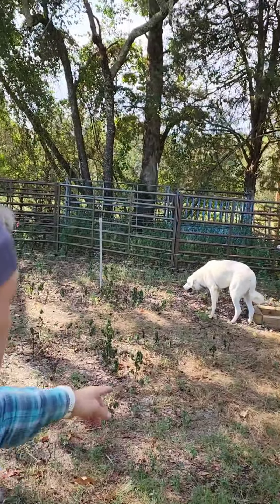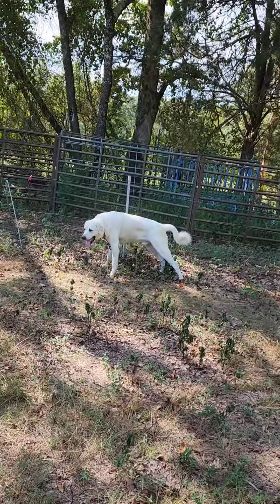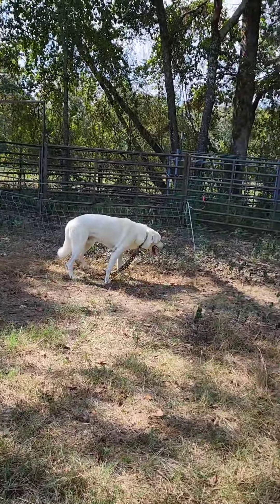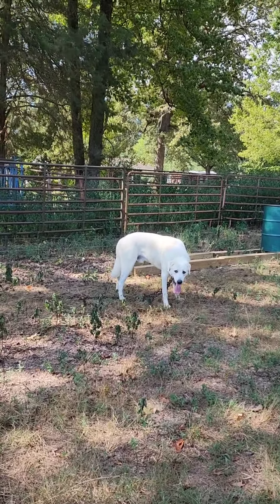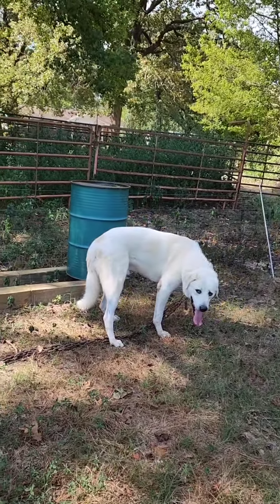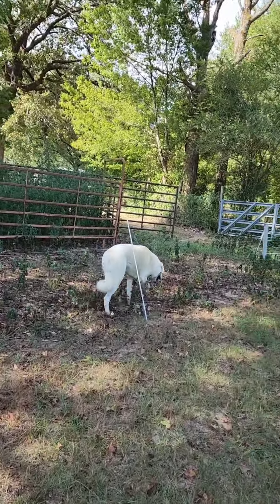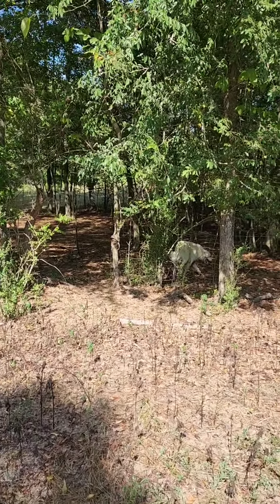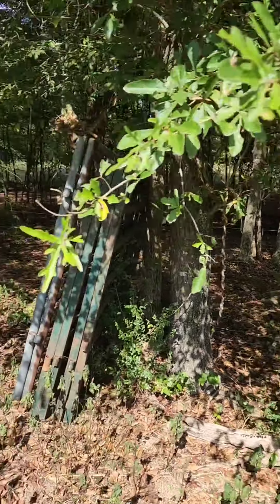training your new dog not to run off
Use something heavy to train your new dog to not run off. A heavy chain works for us. We're training our livestock guardian dog to hotwire or electric fence and polywire. It's an excellent tool for your farm.